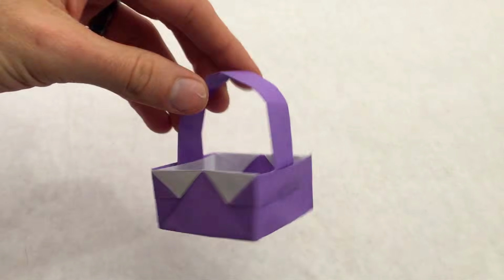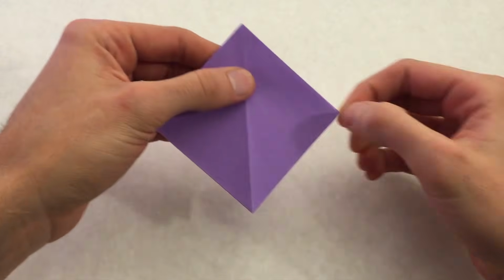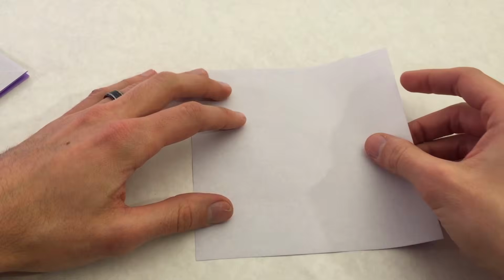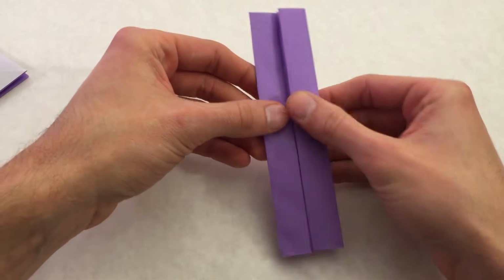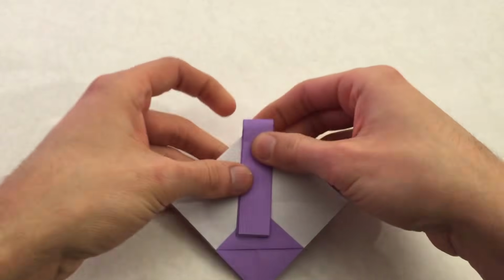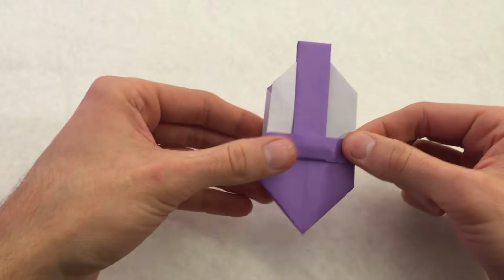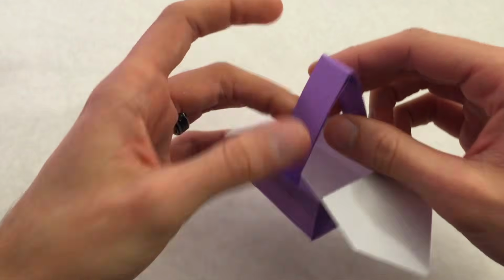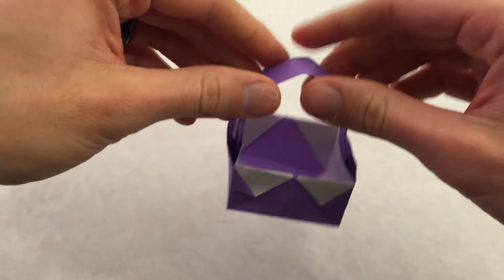Origami Easter Basket Tutorial (Traditional)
How to make an origami easter basket

🔷 My favorite 6 inch origami paper
🔷 10 inch kami
🔷 14 inch kami

Model: Basket
Designer: Traditional
Difficulty: Easy
Paper: 2 - 6 in./15 cm squares of kami

Basket:
This model uses two sheets of paper. It is fairly simple and makes a cool-looking and sturdy basket to carry Easter eggs, chocolate eggs, or anything else

Traditional Origami:
Traditional models have been around for centuries, most of which have no known origin. They are typically very simple models to fold and a great place to start learning the basics. They are good to teach to children but are also good to learn for someone of any level because they use the fundamentals of origami.